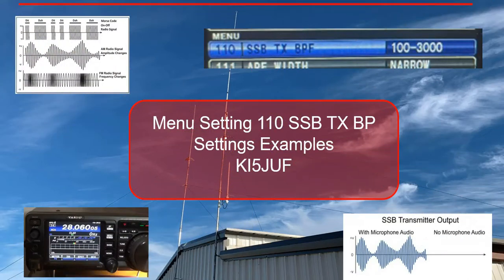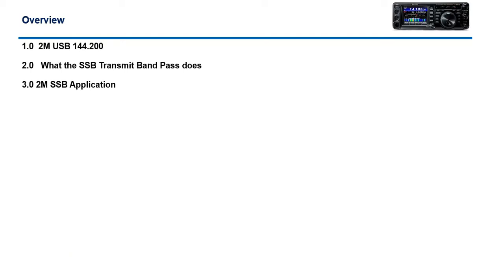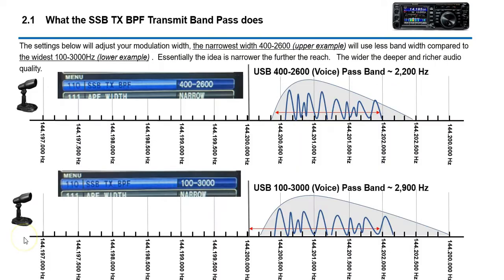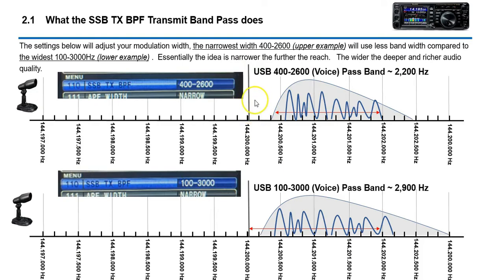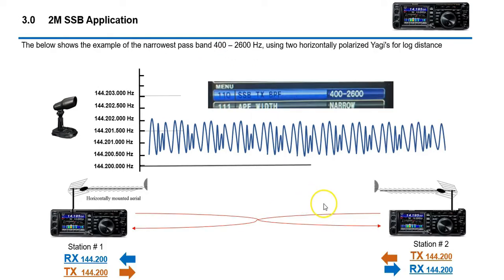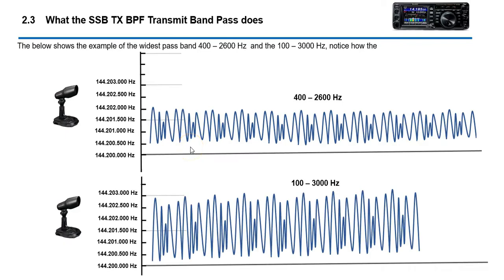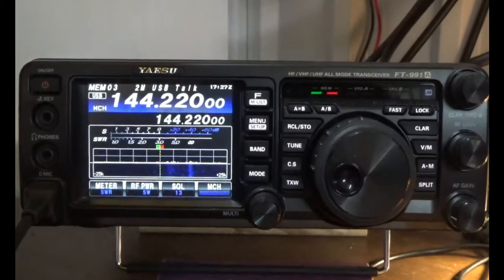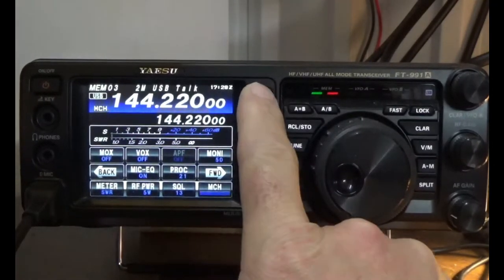Ideas for Extending 2M USB 144.220 QSO’s on the FT991A using Menu Setting # 110 TX Pass Band Setting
This video shows how to configure the transmit band pass frequency spectrum from the default to Narrow and Wide.  The wider the setting the more spectrum is used and higher audio quality, the narrower the spectrum the less audio quality but further reach.  The idea is related to CW, and the video shows examples of how to change this setting.
The best experience can be heard with turning the monitor “MONI” button and listening with headphones.

This video shows how to program a frequency from the VFO into a memory location.
@ around 9:30

The below video demonstrates the stock FT991A Yaesu MH-31A8J microphone and the two settings.
@ around 1:30

This video shows how to engaged the Speech Processor and the Parametric Equalizer in 2M

To adjust the DSP passband filter for transmitting process involves following steps
1. To change the press “MENU/SETUP”, then rotate the “MULTI” function knob to select “110 SSB TX BFP” by default this setting will be set to “300-2700”

2. Tap the “SELECT” button on the lower portion of the screen and adjust the “MULTI” function knob until the desired range.

3. The ranges are:

a. 100-3000 (Very Bassey for Local)
b. 100-2900
c. 300-2700 (default from Yaesu)
d. 400-2600 (Less Bassey for DX)
e. 300-2700

4. Tap “ENTER” again to save the changes.
5. Tap “BACK” to clear the “MENU/SETUP”,

'73 de KI5JUF